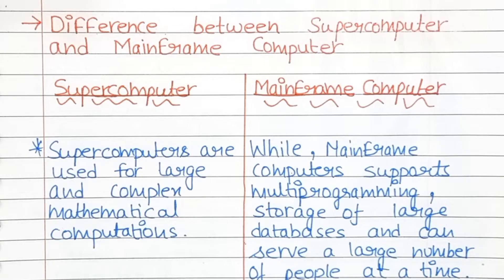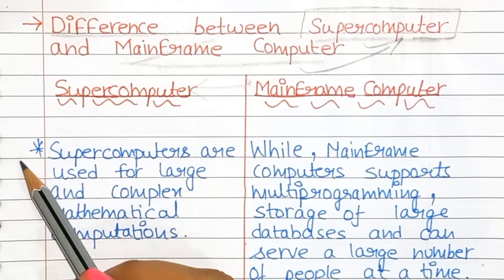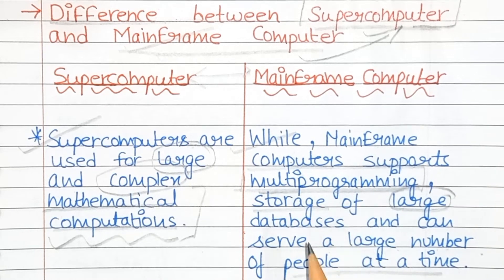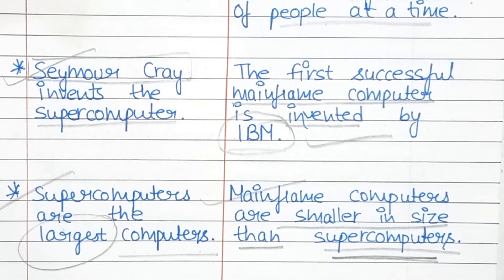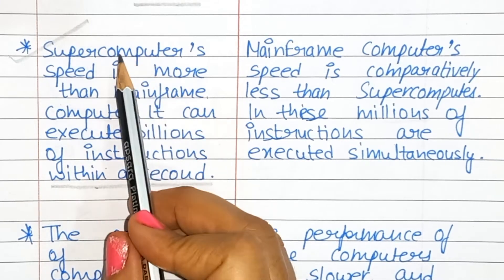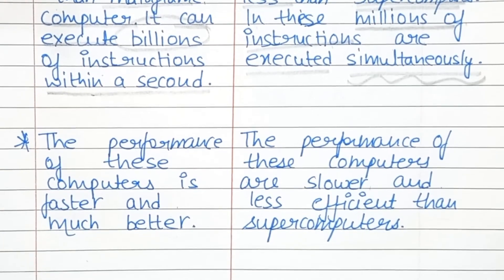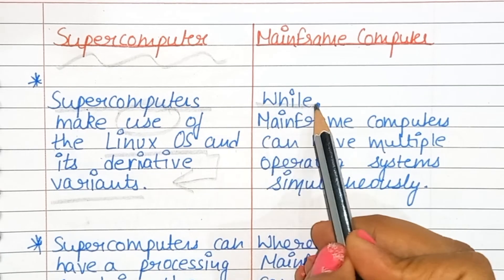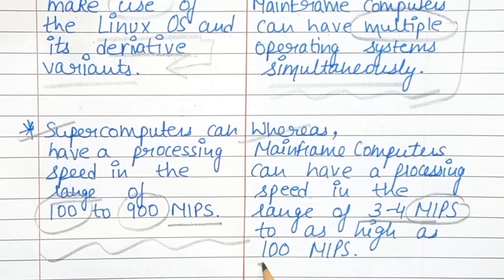Difference Between Supercomputer and Mainframe Computer | What is a mainframe computer?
video highlights :
1. difference between mainframe computer and Supercomputer in tabular form
2. example of Supercomputer and Mainframe Computer
3. similarities between Supercomputer and Mainframe Computer
4. speed of mainframe computer is measured in
5. compare mainframe and Supercomputer class 11
6. what is the main difference between a mainframe computer and a Supercomputer
7. who uses mainframe and Supercomputers
8. what is Super computer?
9. what is Super computer and example?
10. what is a Supercomputer in simple words?
11. what is a mainframe computer?
12. what is mainframe computer with example?
13. what is a mainframe in simple words?
14. Supercomputer vs mainframe computer